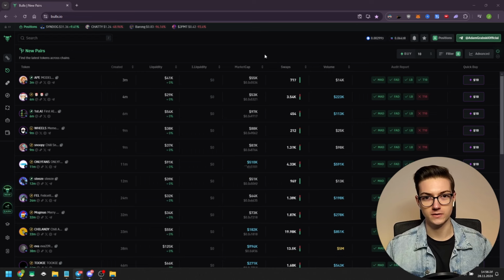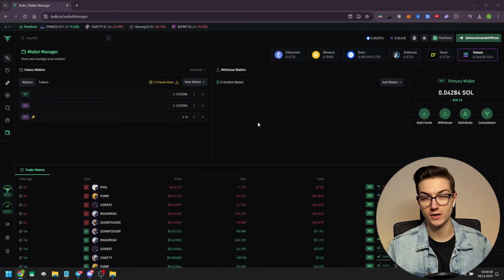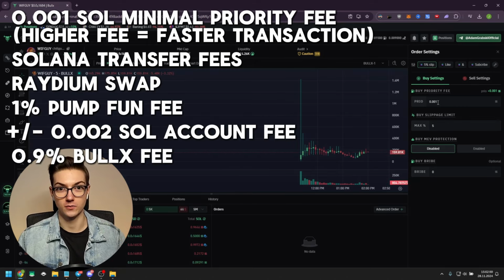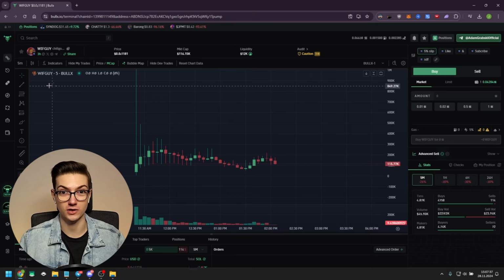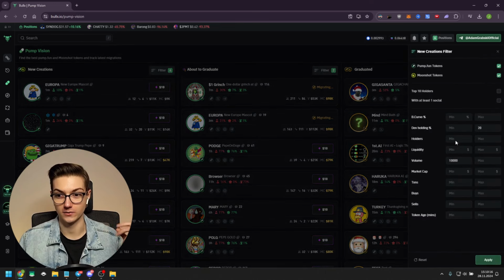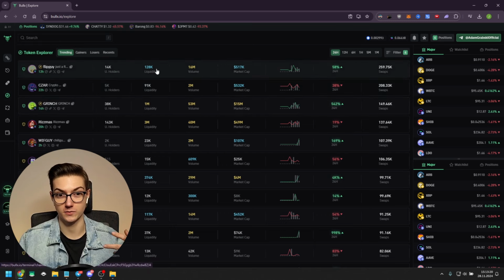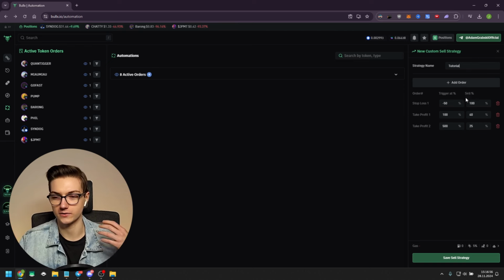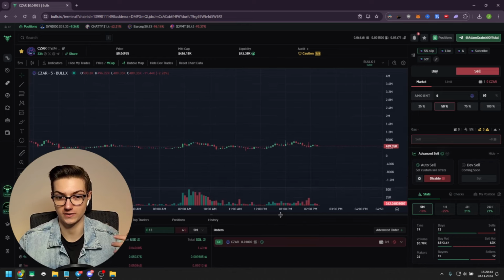How To Use Bullx Trading Bot Full Guide: Filters, Fees, Take Profit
Today you will learn how to maximize your meme coin profits with BullX in this step-by-step tutorial! This video breaks down the best BullX settings, filters, and strategies to trade meme coins. Whether you're a beginner or looking to optimize your trading approach, this guide covers everything from avoiding common mistakes to setting up automation for maximum gains.

💬 Join Ton Cat – The Biggest Meme on Ton Blockchain (I have 100% conviction in this project but always DYOR)

💡 Top Crypto Exchanges:
MEXC: Stop overpaying fees. Trade with the lowest fees on one of the most trusted global exchanges.

OKX: Earn free 5 EUR in Bitcoin just for signing up today.

ByBit: Claim up to $6,045 in bonuses when you sign up and deposit.

Binance: Start your crypto journey on one of the world’s largest and most reliable exchanges with low fees:

🔒 Secure Your Crypto:

Ledger: Your crypto deserves the best protection. Keep your assets safe with the world’s leading hardware wallet.
SafePal: Manage and store your crypto securely with a trusted hardware wallet designed for convenience.

🌐 Stay Private and Secure Online:

NordVPN: Protect your data, access geo-blocked content, and stay anonymous.

📌 Chapters

0:00 Introduction: How to Use BullX for Meme Coin Trading
0:19 How to Get Access To BullX
0:40 How To Set Up Wallets in Bullx
1:20 How To Export BullX Wallets
2:38 Why Fees are Eating All of Your Profits
3:10 The Best BullX Fee Settings:
4:52 How to Use MEV Protection in Bullx to Secure Profitable Trades
6:45 Setting New Pairs Filters in BullX to Find the Best Meme Coins
8:11 Best Setting For Bullx Pump Vision
9:11 How to Spot Scam Tokens
9:57 How to Use the Explore Page to Track Trending Meme Coins
10:36 How To Setup BullX Automating Buy and Sell
13:00 Placing Market and Limit Orders with BullX
14:34 Conclusion: Start Trading Meme Coins with BullX Today

Remember: Past performance is not indicative of future results, and no results are guaranteed. Always do your own due diligence and consider your personal risk tolerance when investing.